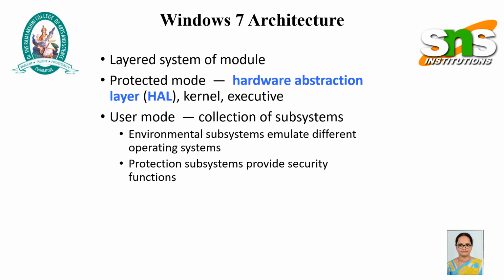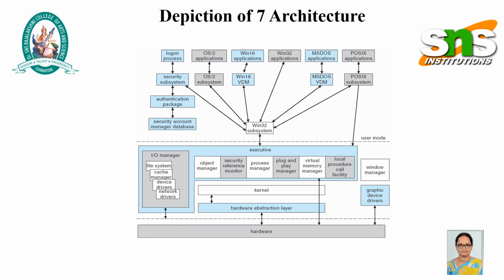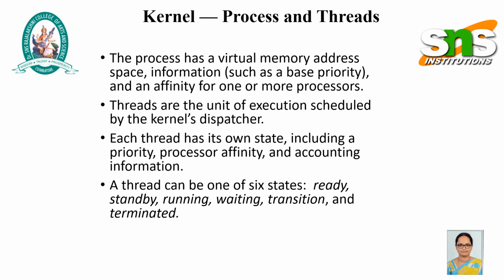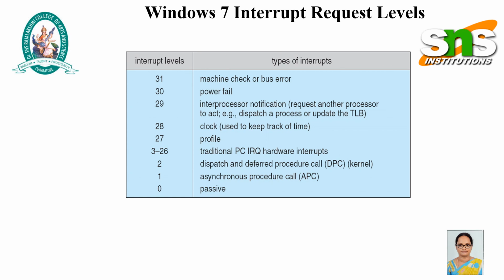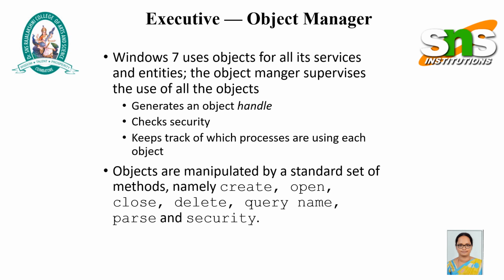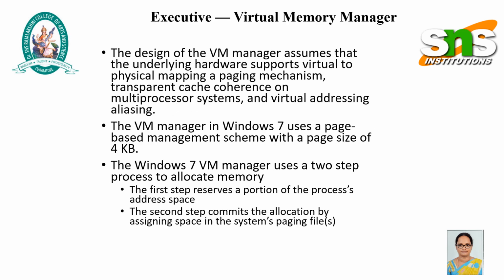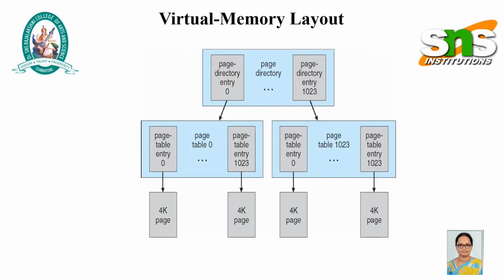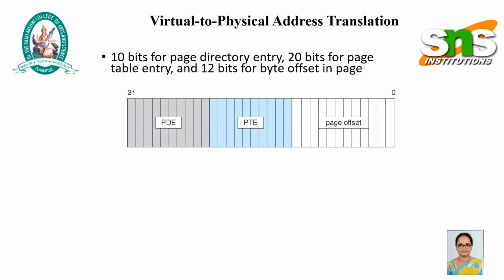Case study Windows 7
This video helps to understand about the case study can include comparative analysis about any concept of different operating systems or comparison between the different versions of same operating systems. It can include the total functionality of the operating system given.